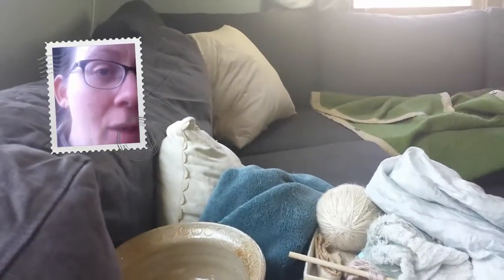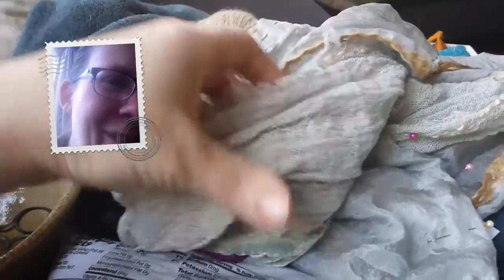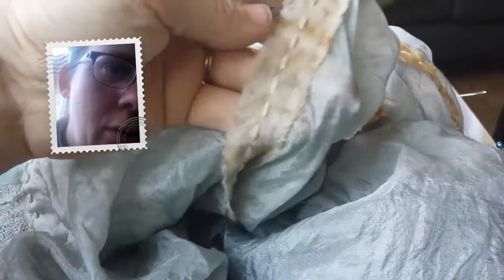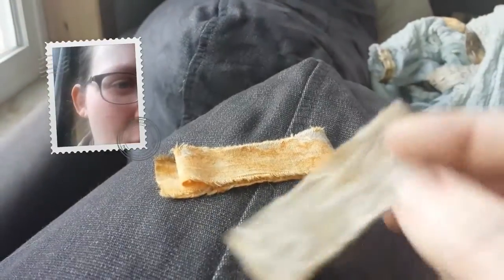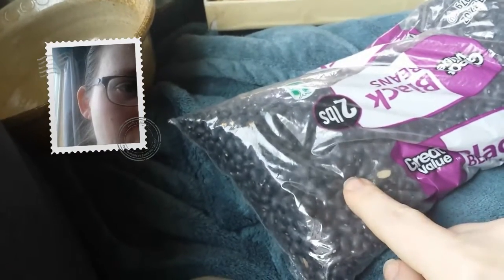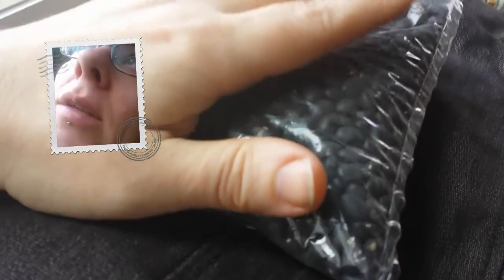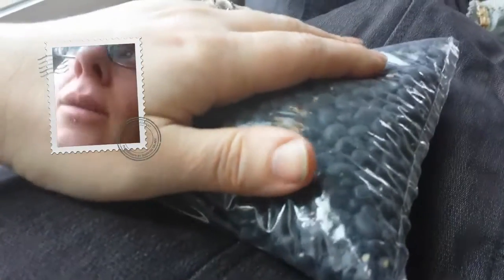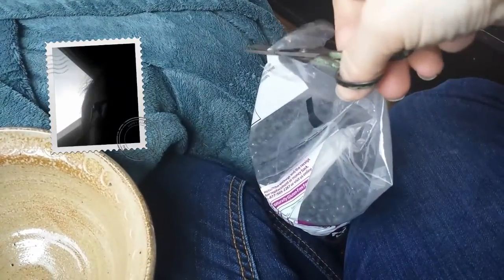Ramble Update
Hello! Here is a quick little soft spoken POV ramble for you. To all my lovely subscribers, thank you so much for hanging in there!